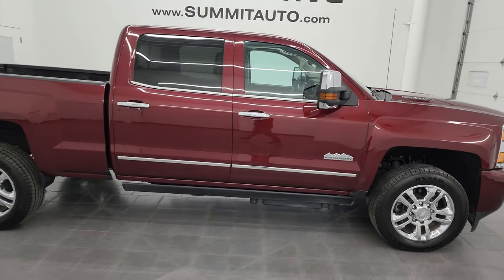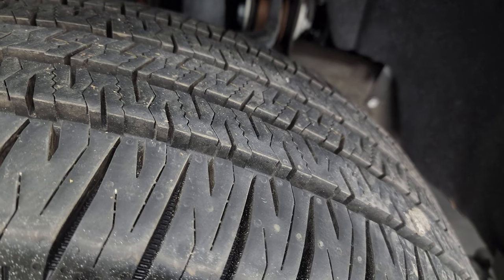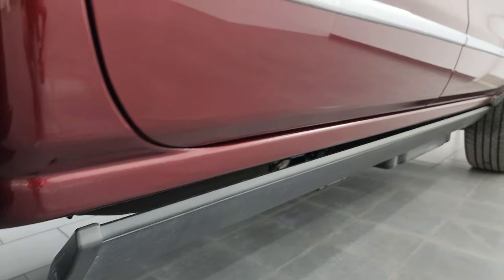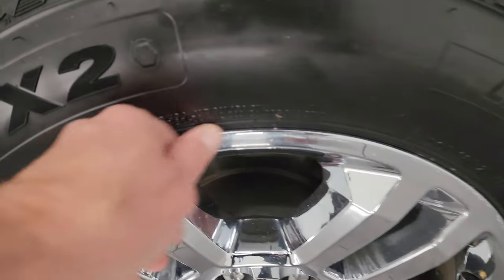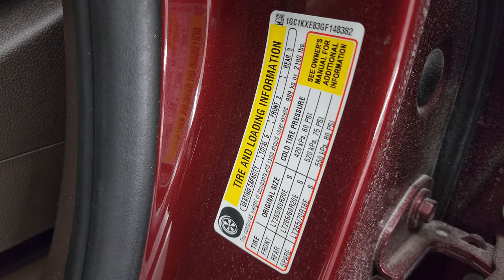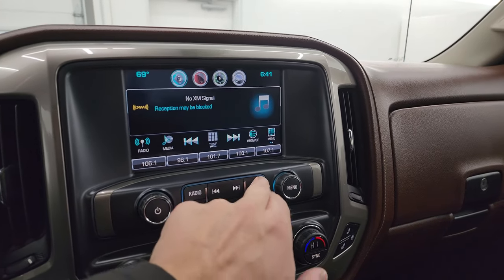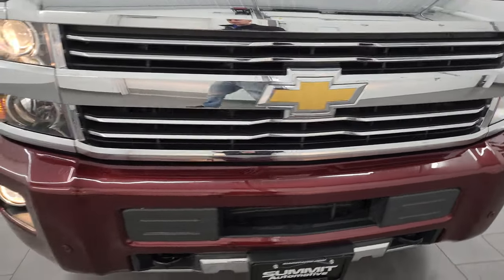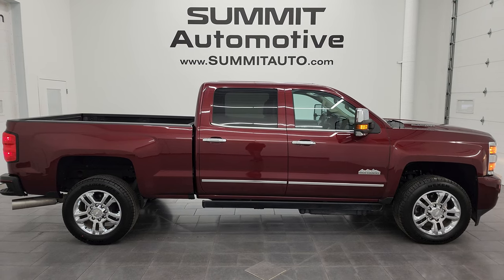2016 CHEVROLET SILVERADO 2500 HIGH COUNTRY BUTTE RED CALIFORNIA TRUCK 4K WALKAROUND 14063Z SOLD!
This 2016 CHEVROLET SILVERADO 2500 HIGH COUNTRY CREW SHORT DURAMAX DIESEL IN BUTTE RED FOR SALE IN FOND DU LAC OSHKOSH WISCONSIN 54935 is the vehicle we did walk around review of today.

Thank you for checking out this video of this 2016 CHEVROLET SILVERADO 2500 HIGH COUNTRY CREW SHORT DURAMAX DIESEL IN BUTTE RED FOR SALE IN FOND DU LAC OSHKOSH WISCONSIN 54935

STOCK: 14063Z
PRICE: $54,991
MILES: 50,372
MAKE: CHEVROLET
MODEL: SILVERADO 2500
VIN: 1GC1KXE83GF148382
LOCATION: FOND DU LAC OSHKOSH WISCONSIN, 54937 TRUCKS ON 41

1 OWNER! CLEAN TITLE HISTORY! CLEAN CARFAX! 6.6 Liter V8 Duramax Diesel, LML Engine with 397 Horsepower, Full Four Door Crew Cab, Short Box 6 1/2 Foot Shortbox, High Country Package, 6 Speed Automatic Allison Transmission with Optional Manual Tap Shift, Turn Dial 4x4 Four Wheel Drive 4WD, Factory GPS Navigation System, Power Sunroof Moonroof Sun Roof Moon Roof, Dual TV / DVD Player in Headrests Rear Entertainment System RES, Reverse Backup Camera Rearview Camera, Onstar System, Forward Collision Warning System, Lane Departure Warning with Lane Keep Assist, Non Smoker, Dual Power Air Conditioned Ventilated and Heated Seats, Brown Leather Seats, Bucket Seats, Memory Driver's Seat, Full Towing Package with Receiver Trailer Hitch, Wiring and Transmission Cooler Tow Package, Factory Brake Controller, Factory Exhaust Brake, LED Side Lights, Power Mirrors with Built-in Directional Signals, Telescopic Tow Power Mirrors with Built-in Directional Signals, Stabilitrak Traction Control, 3.73 Gears with Automatic Locking Differential Limited Slip Differential, Goodyear Wrangler SR-A LT265/60 R20 Tires, 20 Inch Rims Premium Wheels, Chromed Alloy Rims Premium Wheels, Four Wheel Disc Brakes, Power Fold Down Running Boards, Spray-in Bedliner, Bedrail Covers, Fog Lights, Projector Lamp Headlights, EZ Raise Assist Tailgate, Locking Tailgate, Rear Bumper Steps, Chrome Trimmed Grill, Chrome Trimmed Mirrors, Chevy MyLink Touchscreen Radio, AM / FM Radio Tuner, Sirius/XM Satellite Radio Capabilities Sirius / XM, CD Player, Bose Premium Audio Sound System, Bluetooth, Hands-Free Phone Controls Blue Tooth, Android Auto Compatible, Apple Car Play Compatible, Auxiliary MP3 Jack Portable Audio Connection, SD Card Slot, USB Jack Portable Audio Connection, Keyless Entry with Factory Remote Start, Power Sliding Rear Window Rear Window Defroster, Adjustable Height Seatbelts, Driver and Passenger Front Air Bags, L.A.T.C.H. Child Safety System, Side Curtain Air Bags SRS Safety Restraint System, Heated Steering Wheel Multi-Function Steering Wheel Controls, Homelink System with Three Programmable Buttons for Garage Doors, Lighting Systems & Security Systems, Compass, Outside Temperature Display and Mileage Display, Dual Multi-Zone Climate Control , Power Adjustable Pedals, Factory All Weather Floormats, Wireless Cell Phone Charge Pad, Woodgrain Dash And Door Trim, Air Conditioning AC, Cruise Control, Power Locks, Power Windows, Automatic Headlights Autolamp, Tilt/Telescope Steering Wheel, 110V / 150W Auxiliary Power Outlet, Butte Red Metallic, ONE OWNER! CLEAN AUTOCHECK! Very very clean inside and out! This is one of the sharpest 2016 Chevrolet Silverado 2500 crewcab shortbox 3/4 ton diesel trucks on our lot! Make your move before this super clean 4wd is gone!